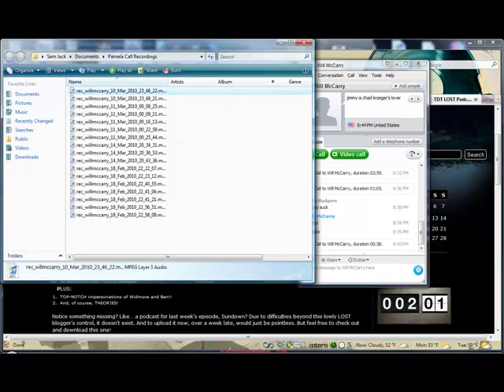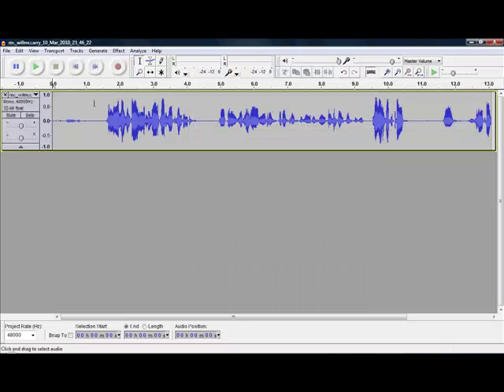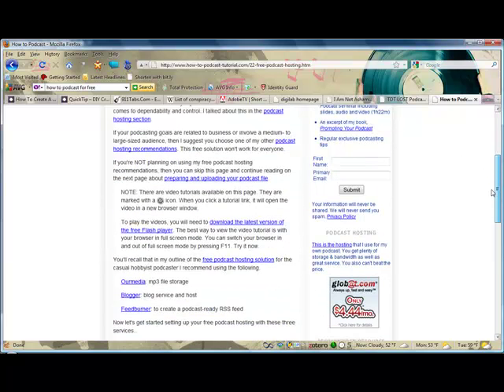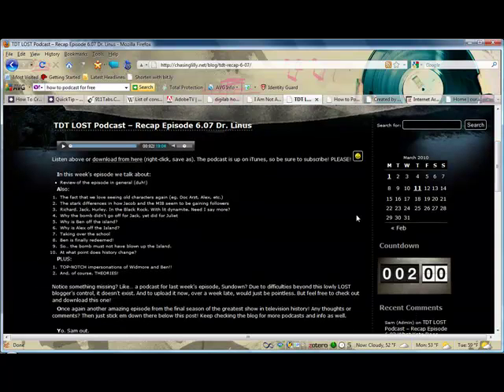How to podcast... FOR FREE! part 1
Part 1 of a video tutorial on how to record, edit, host, and syndicate your podcast... all for free!

Skype recorder used: Pamela Call Recorder